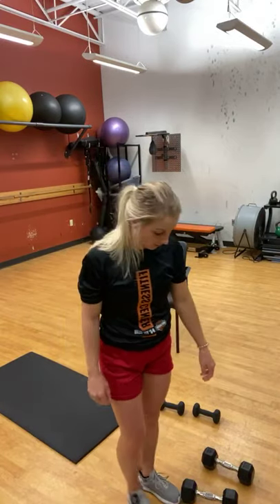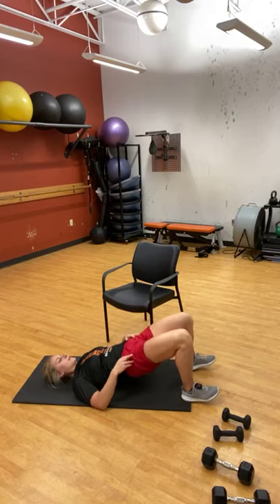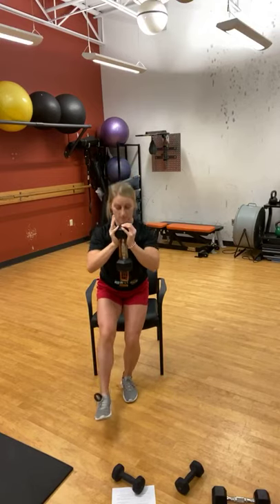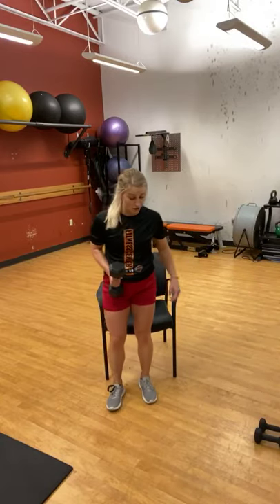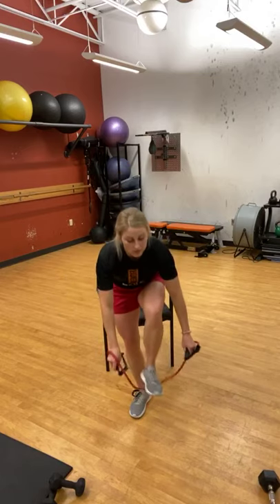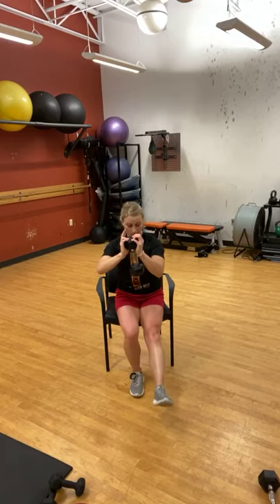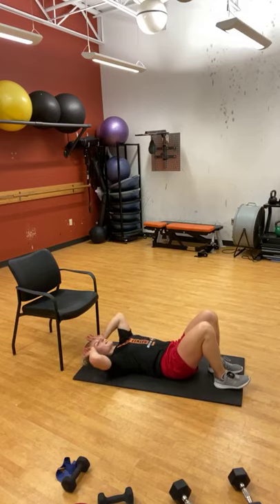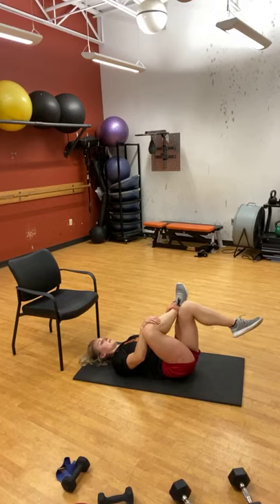Lower Body- Kick that BUTT!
Warm Up:
Hip Circles x5E          Leg Swings x5E
Knee Hugs x5E  BW Squats x10
Birddogs x10E  Glute Bridges x15

Triset #1:
1a.  Single Leg Chair Squat or Pistol Squat        3x12/side
 *Can use something to hold onto for assistance!
1b.  Heels Elevated Sissy Squats                3x 60sec
1c.  Curtsy Lunges                          3x30sec Per Side
 *Modifier* High Lateral Lunges or Banded Side Steps

Triset #2:
2a.  1 ¼ RDL (weighted or use band)     3x10
2b.  Knee Squats                              3x45sec
• Modifier* Can also do regular or sumo squats but make sure to stay as low as comfortable!
2c.  Banded Seated Leg Extensions             3x30sec Per leg

Finisher: (Can use mini band for these)
Bulgarian Split Squat Pulses              2x 30sec per leg
 *Can hold on to something or use weights
Double/SL (Elevated) Glute Bridge Pulses               2 x 30sec SL (60sec - double)